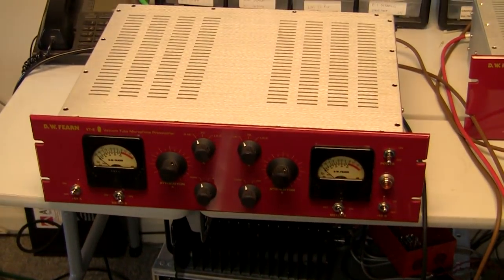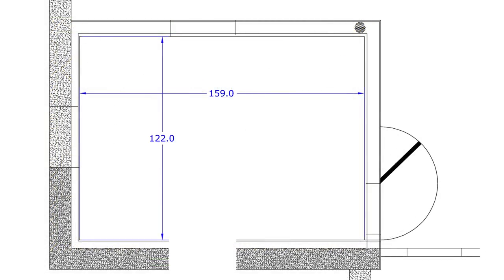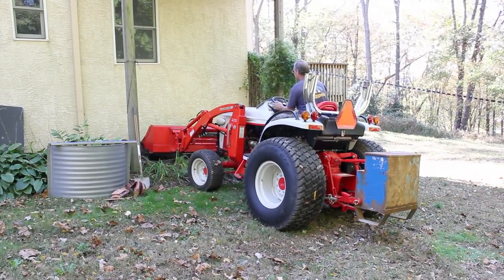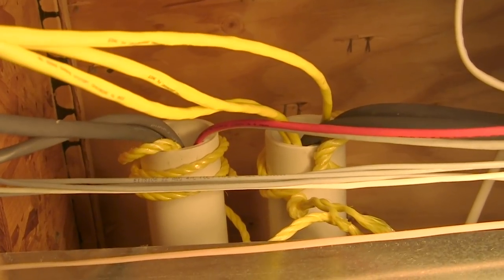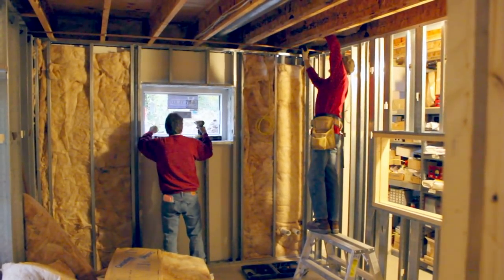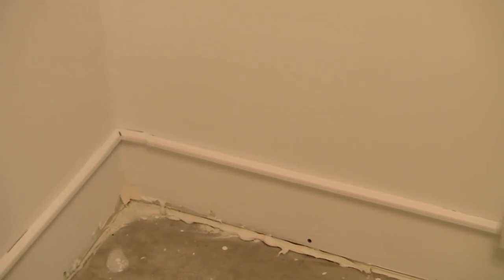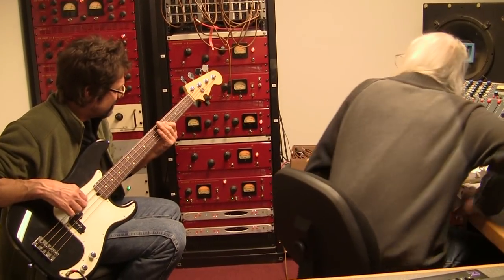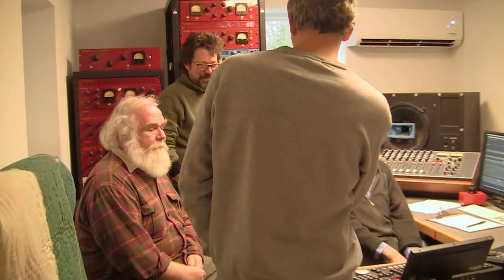Building a Recording Control room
We build a dedicated control room at D.W. Fearn. Watch the process from design through construction to the first session. Acoustic principles and design suggestions are included.